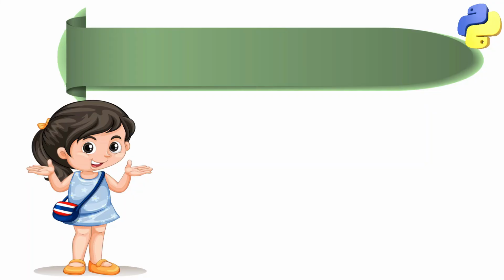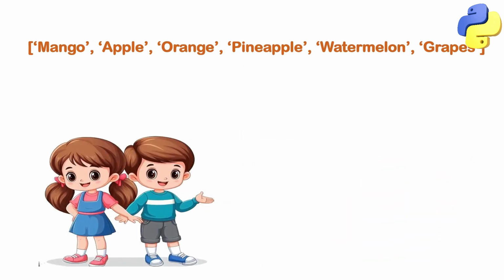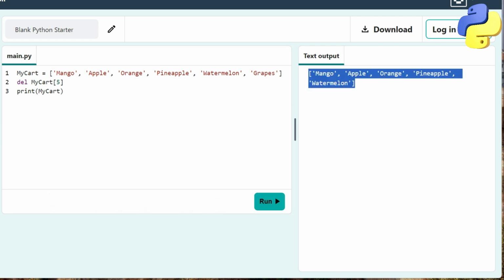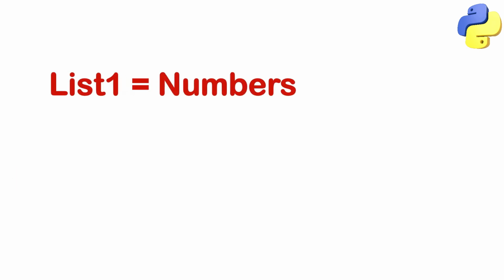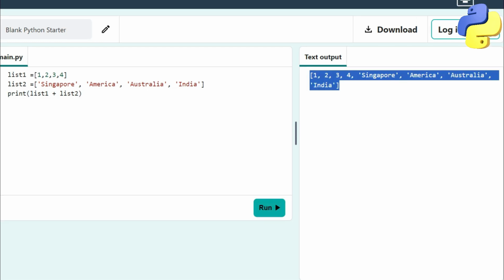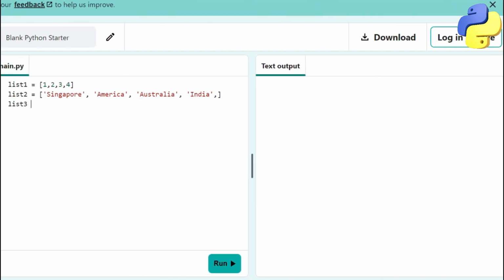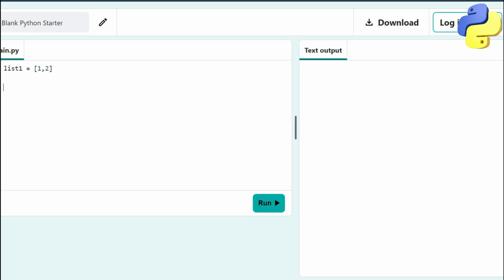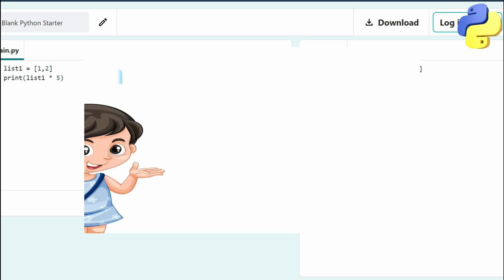Remove Items From a List in Python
Remove Items From a List